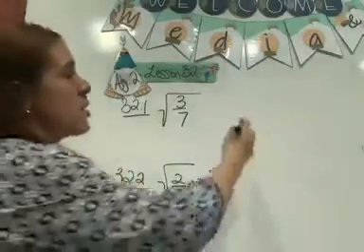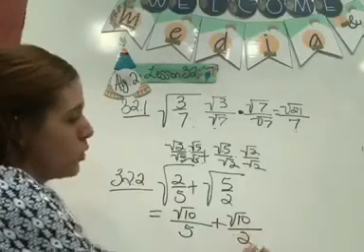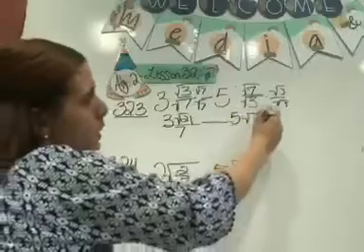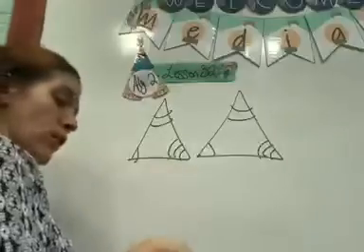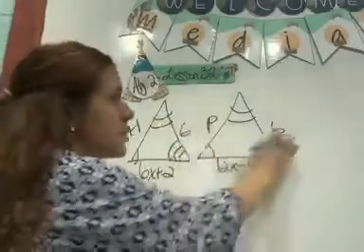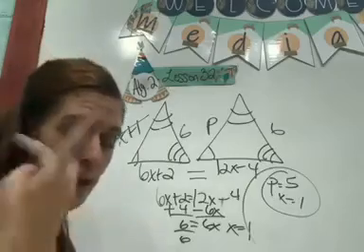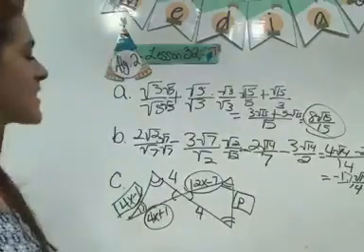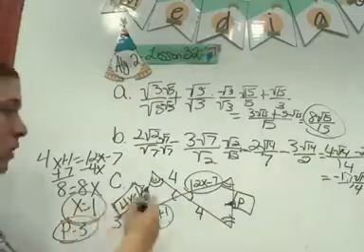Alg.2, Lesson 32